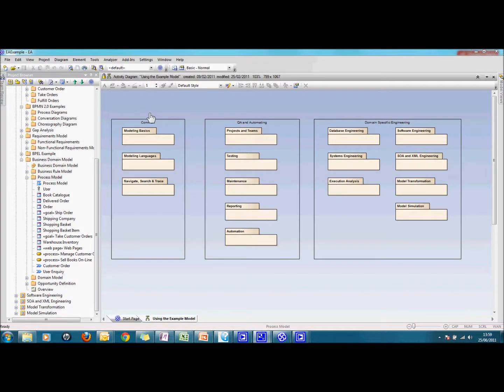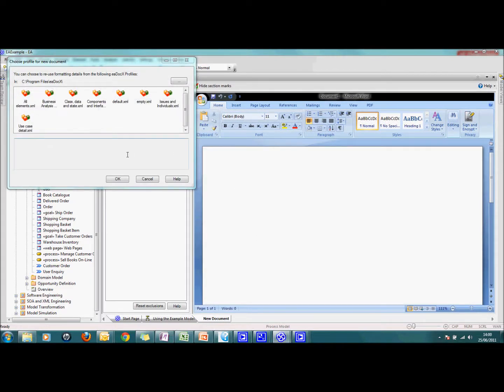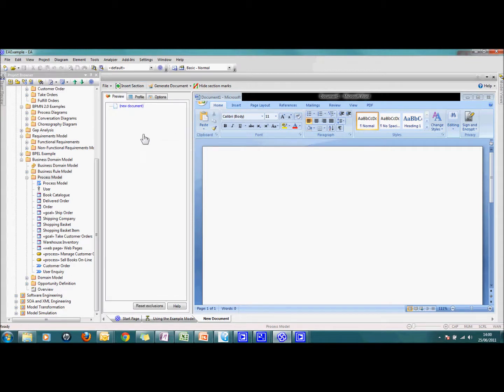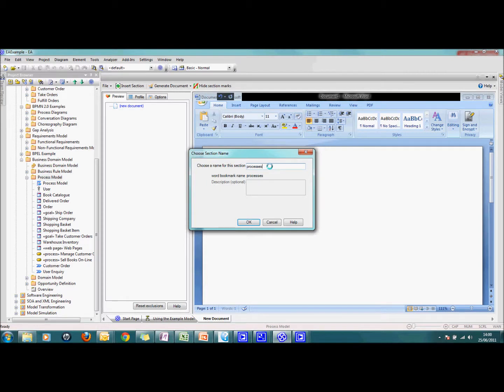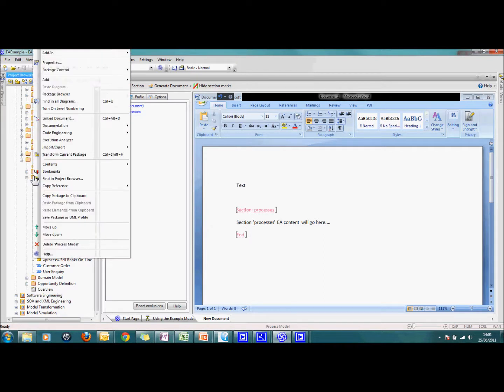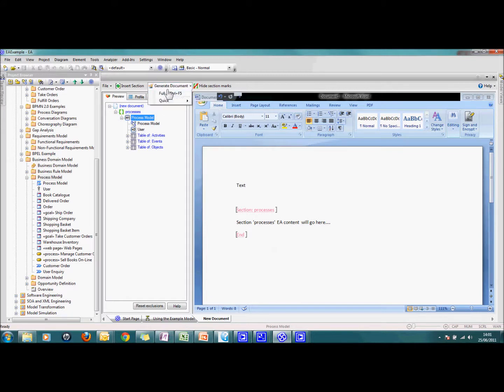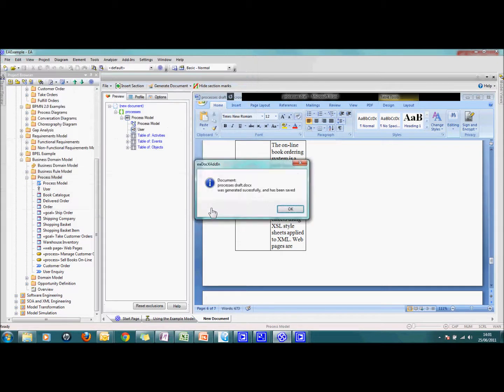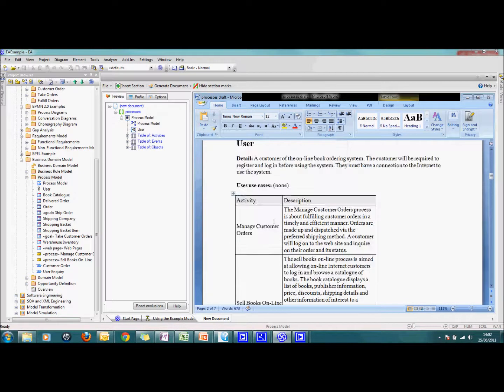eaDocX getting started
How to generate a Word document from Enterprise Architect using eaDocX.